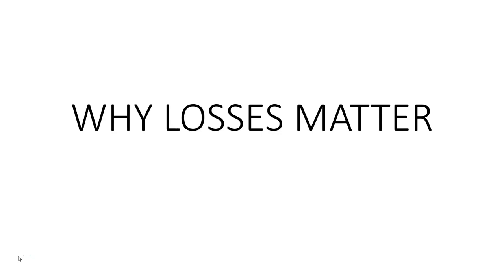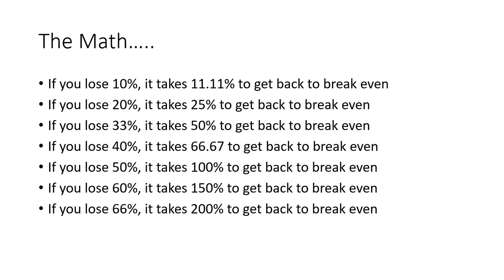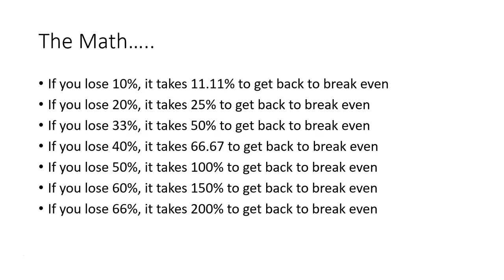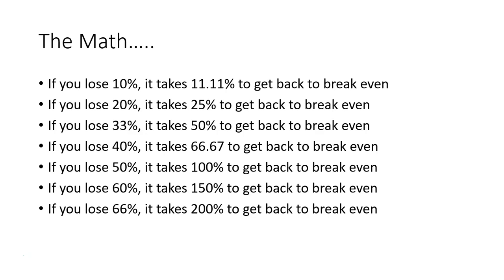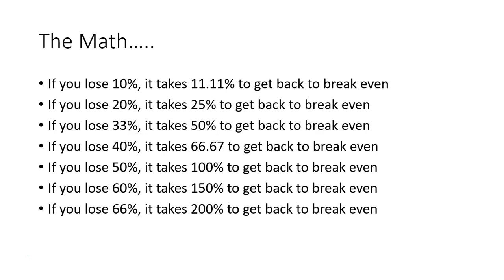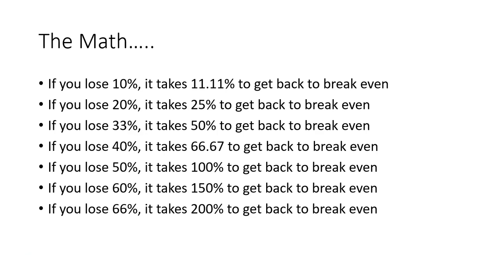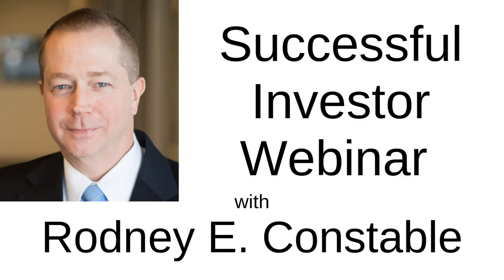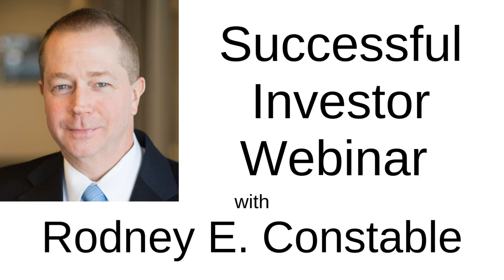WHY LOSSES MATTER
Whether you are an Investor, a Trader or a Business Person, one of the key skills you need to master is understanding the math behind losses.  In this video you will learn the truth behind Why Losses Matter.  Get ready to be one of the smartest people in the room!